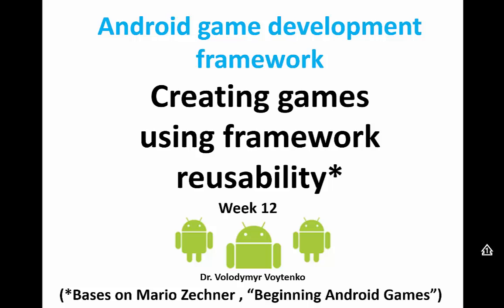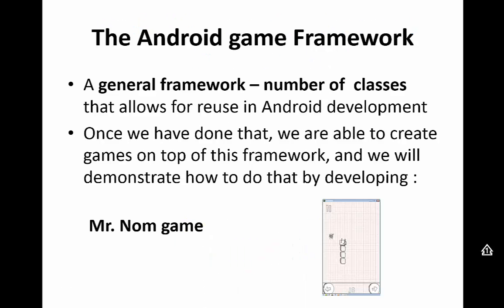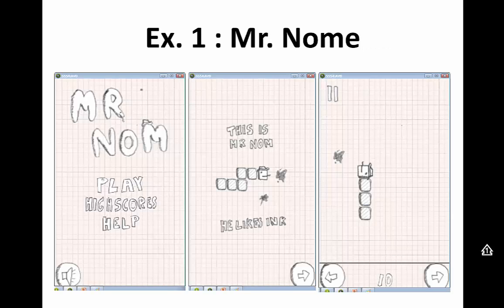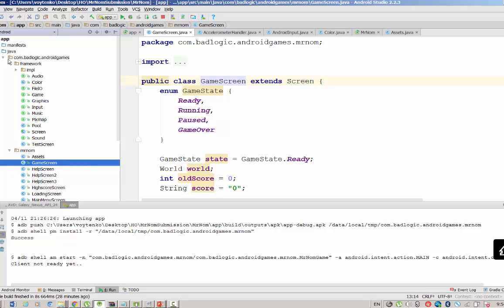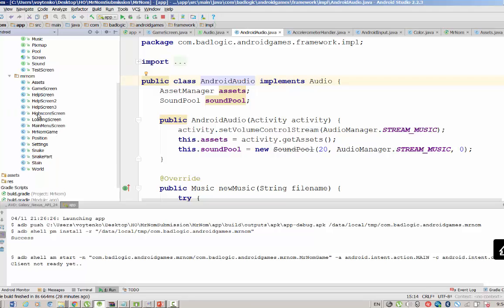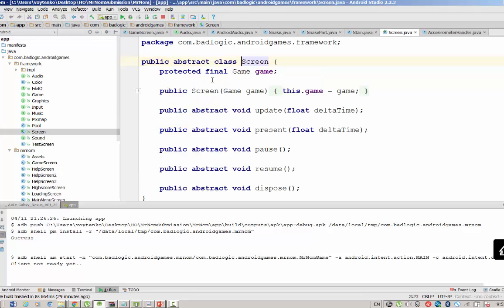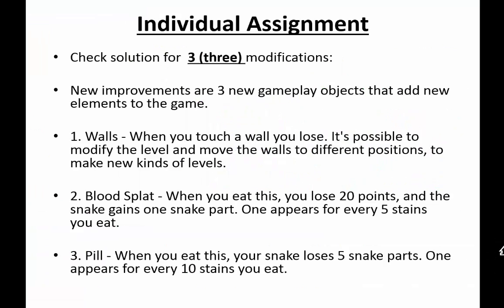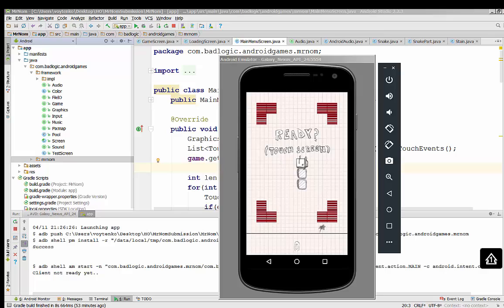Android Canvas Game - Mr Nom Game Modified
Modification based on the android game framework which wrote with the help of badlogic games and the book "Beginning Android Games" by Mario Zechner.